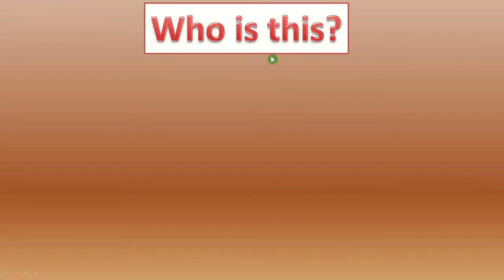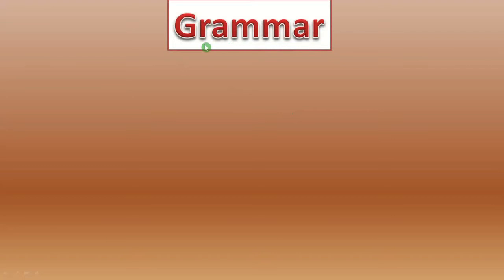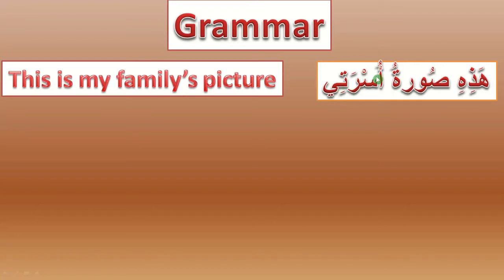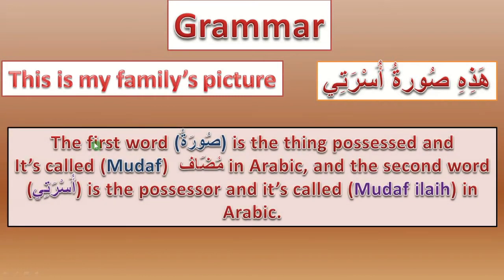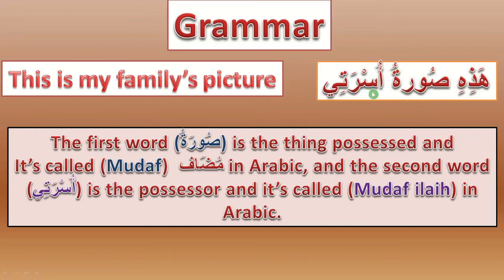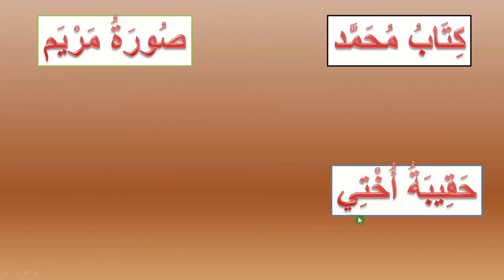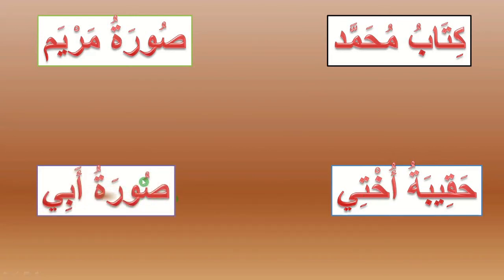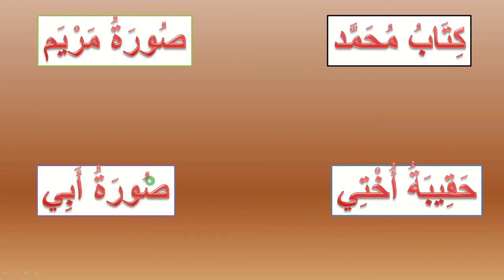(14) Arabic Grammar possessed & possessor ,Mudaf & Mudaf ilaih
Arabic Grammar (Mudaf and Mudaf ilaih)
possessed and possessor